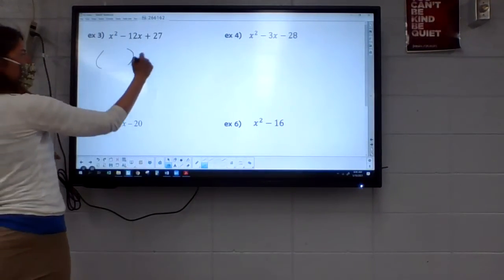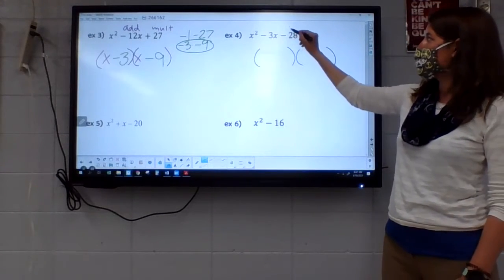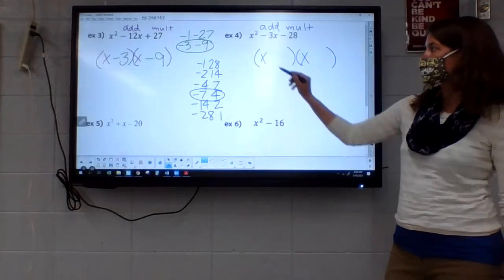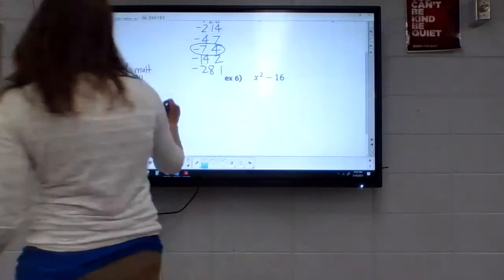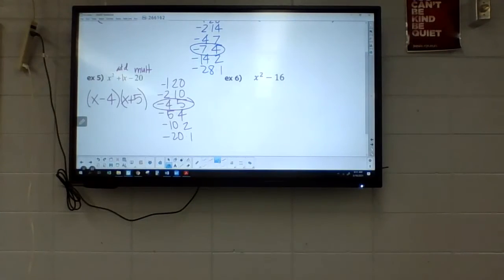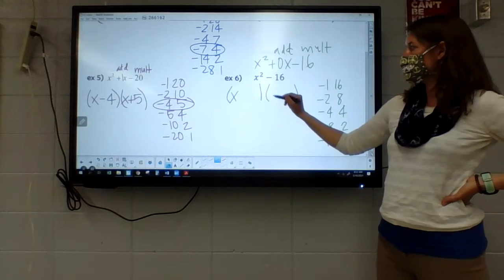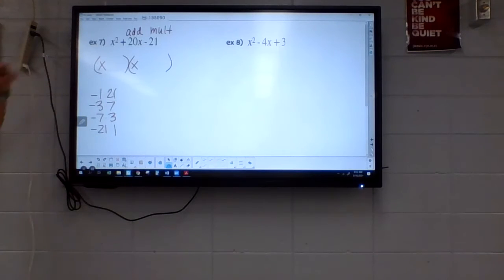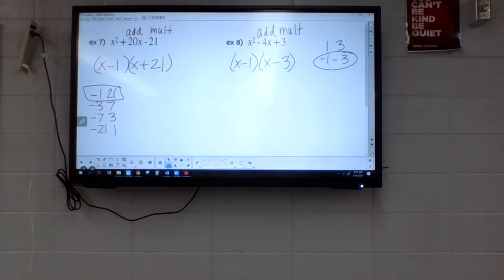9.5 part 2 algebra 5/10/21